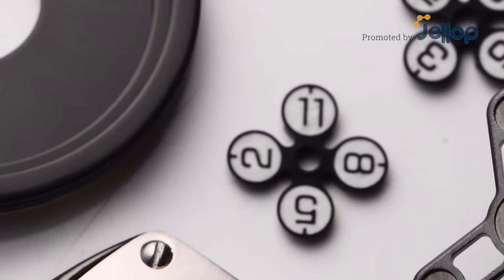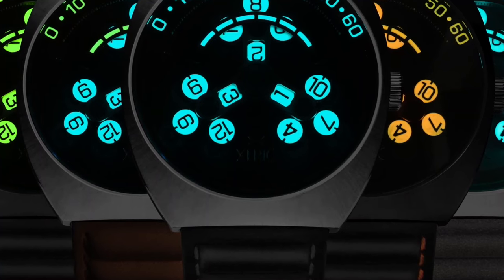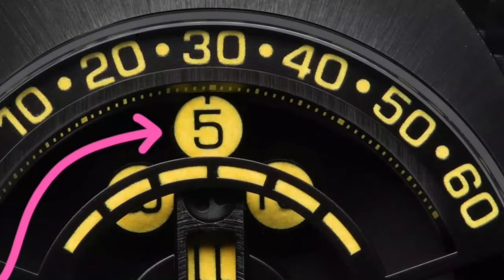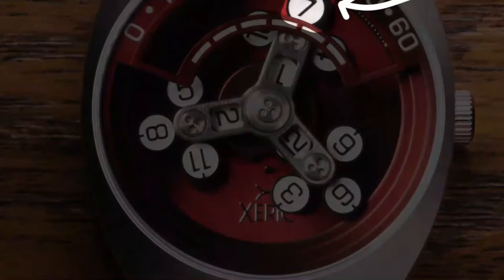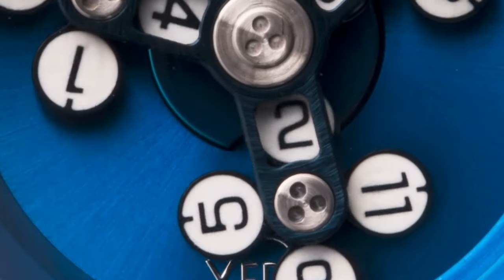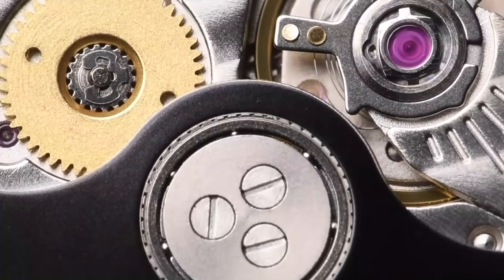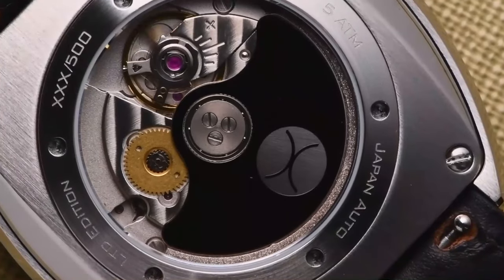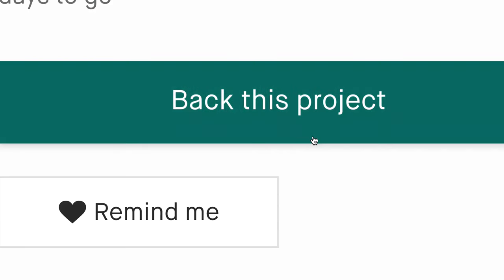A Kickstarter Project We Love: Xeric Scrambler Automatic Wandering Hour Watch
Xeric Scrambler Automatic Wandering Hour Watch
An incredible wandering hour time machine that turns hours and heads.